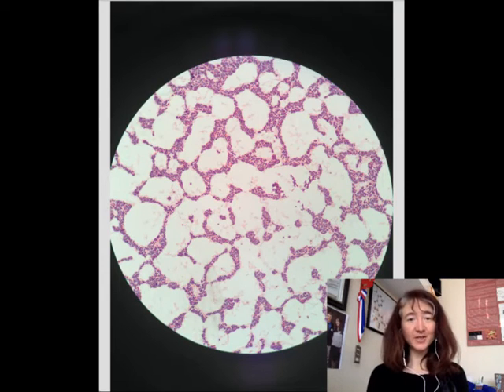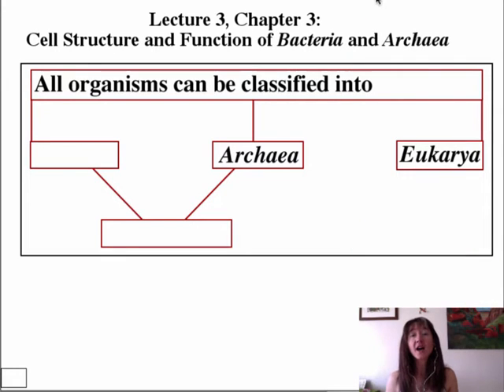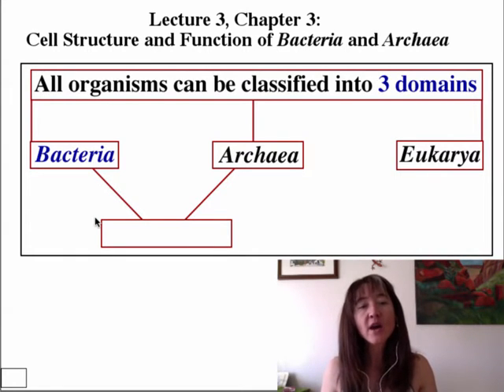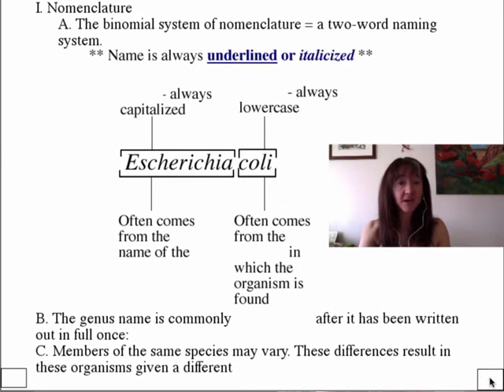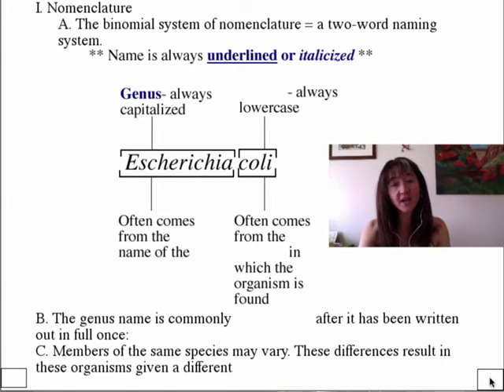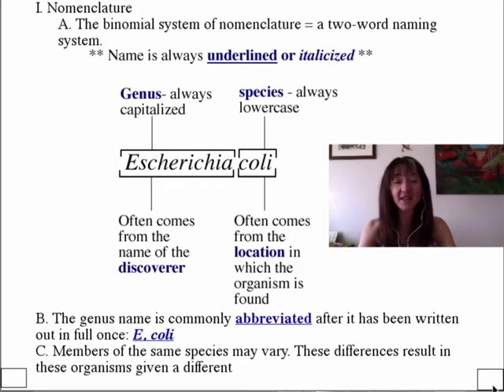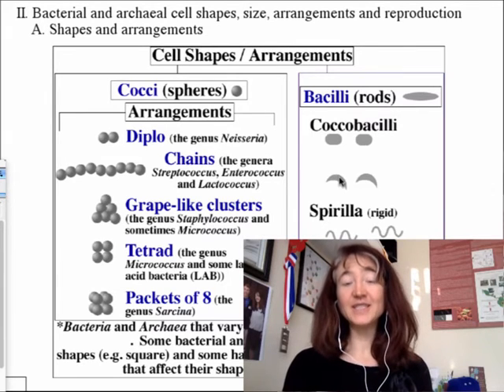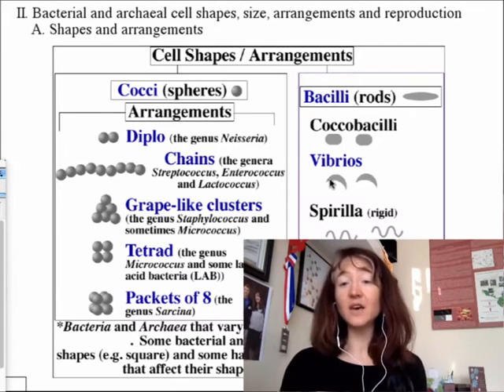Bacterial Cell Structure Part1